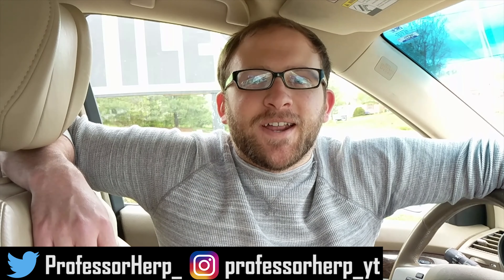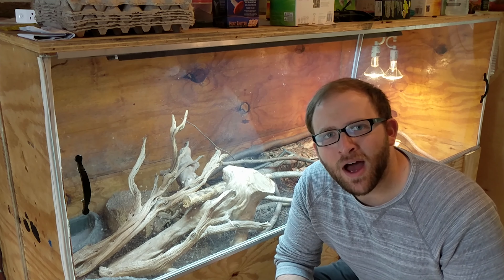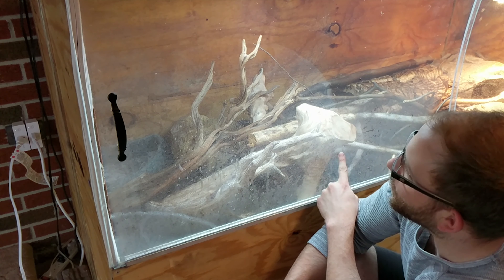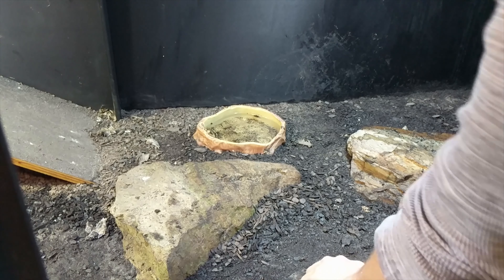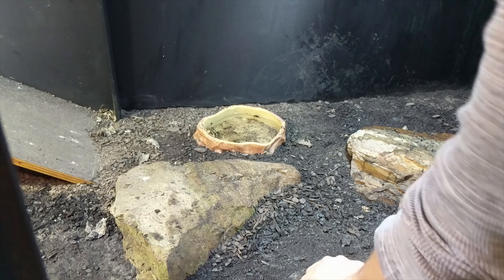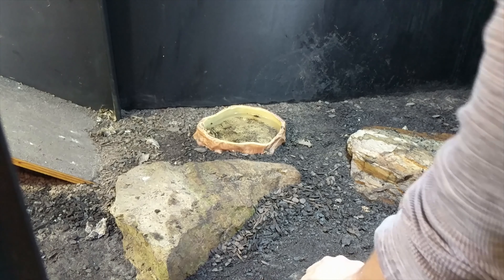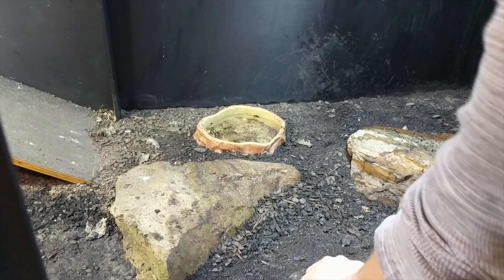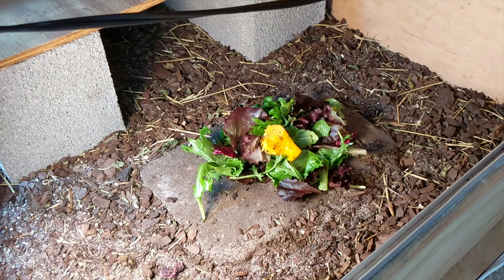My Tegu's First Fuzzy And My Reptile Routine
Will Frap enjoy his first fuzzy mouse? I think so! In this vlog we journey to the local reptile shop and go through my weekly/daily routine. This includes watering down my Ackie Monitor's enclosures, feeding my reptiles, cleaning some water bowls and taking care of my Dubia Roaches!